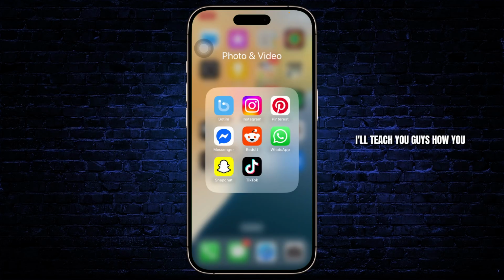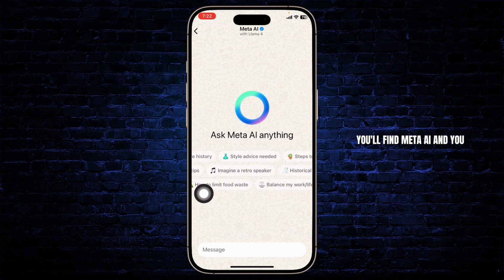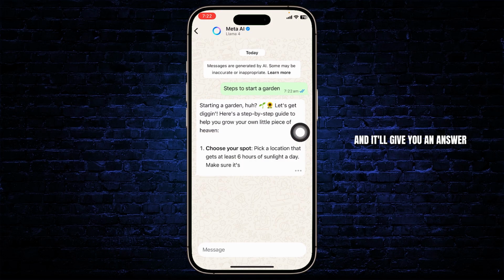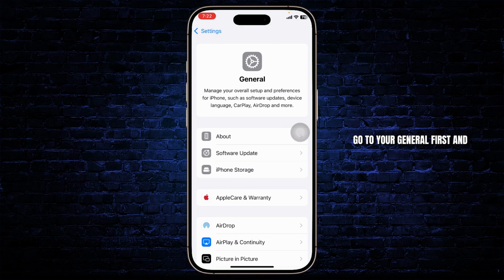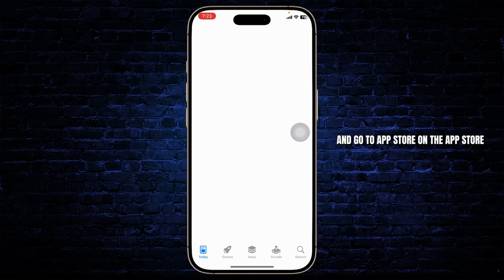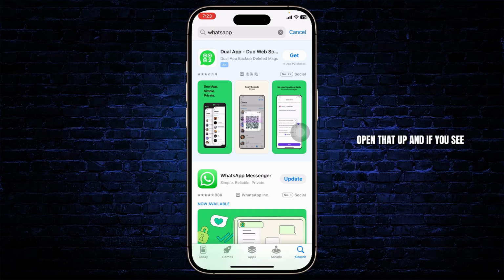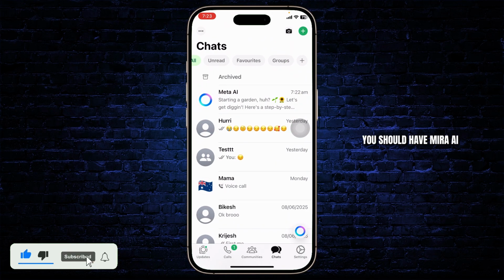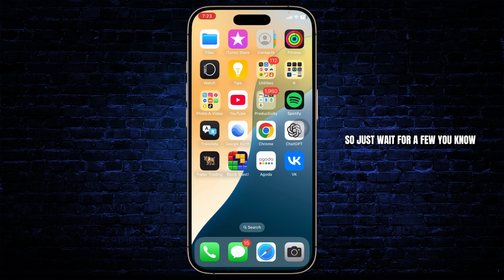How To Get Meta Ai On WhatsApp iPhone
Want to try Meta AI on WhatsApp using your iPhone? 🤖📱 This quick and easy 2025 tutorial shows you exactly how to get Meta AI on WhatsApp in just a few taps — no complicated setup required!

What You’ll Learn in This Video:
✅ How to access Meta AI on WhatsApp (iPhone version)
✅ What Meta AI can do on your chats
✅ Why you might not see Meta AI and how to fix it
✅ Tips to get early access if it’s not showing yet

Whether you're curious about Meta AI’s features or want to enhance your messaging experience, this guide will help you unlock AI on WhatsApp the smart way.

📌 Chapters:
⏱ 0:00 - Introduction
⏱ 0:10 - How To Open Meta AI on WhatsApp